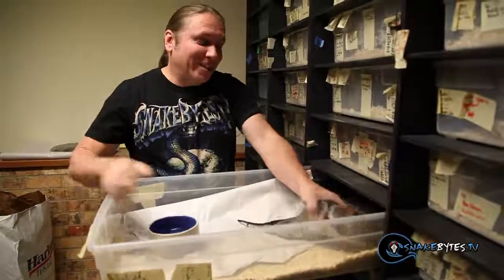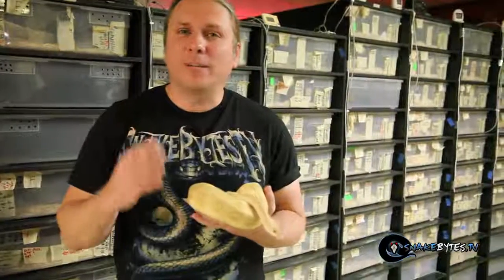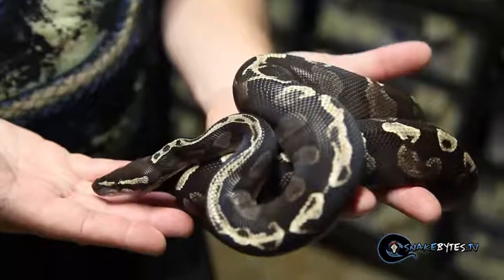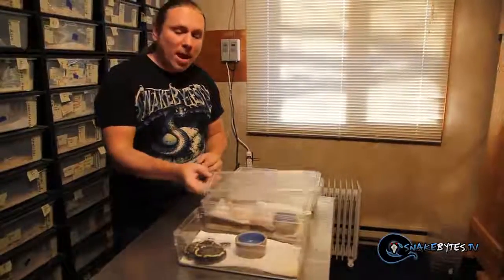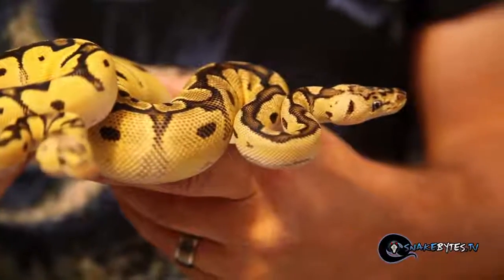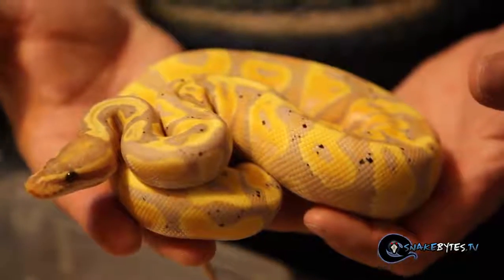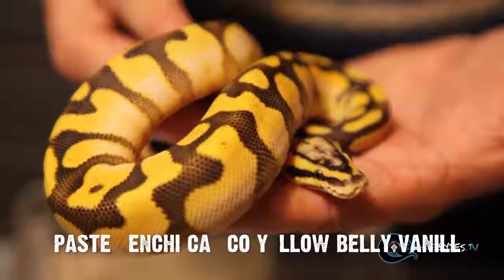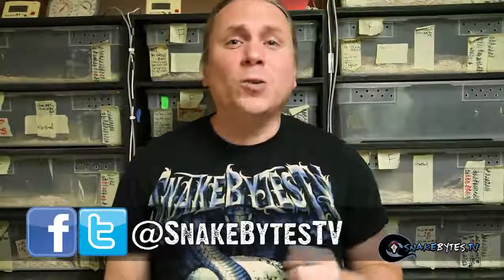Killer Ball Pythons